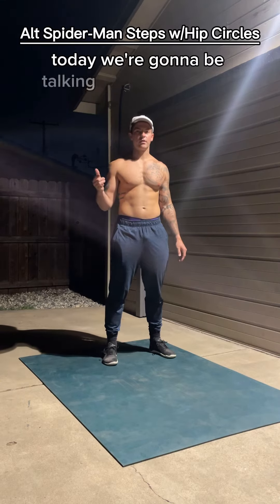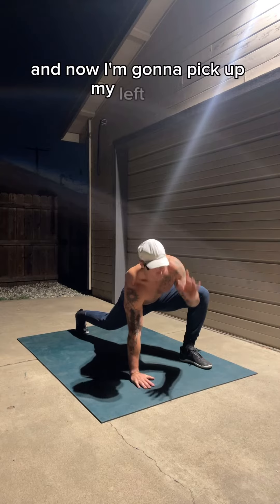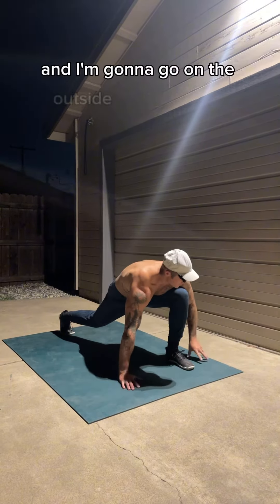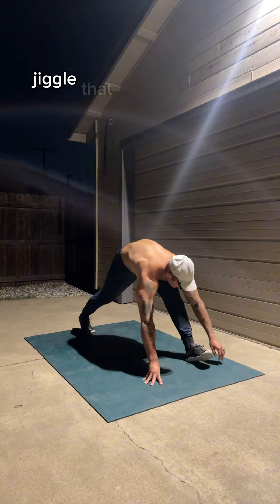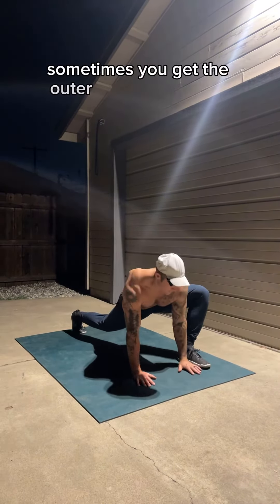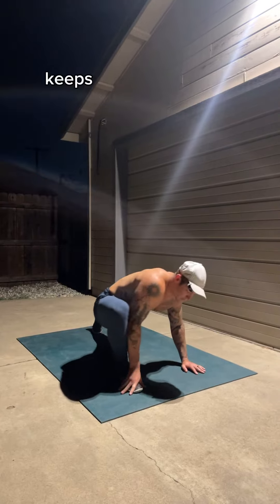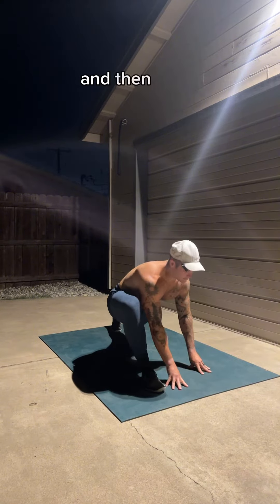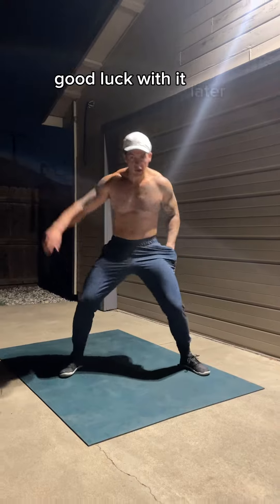Alt Spiderman Steps with Hip Circles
Wanting to improve your mobility? Try these Alternating Spiderman Steps with Hip Circles in your next workout! If you are looking to elevate your training to the next level, reach out to us on your favorite platform for access to our exclusive 12 Week Body Transformation Program and start reaching your fitness goals today!